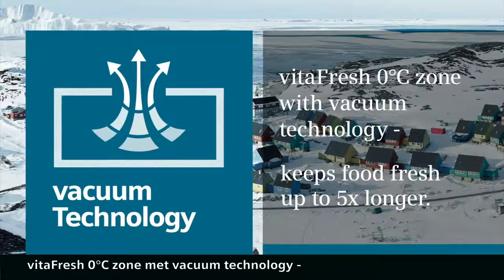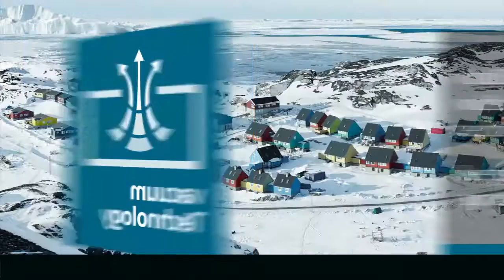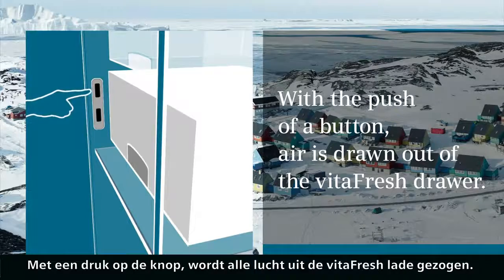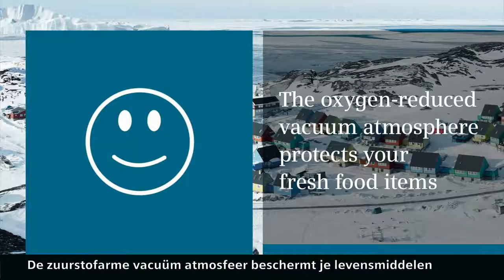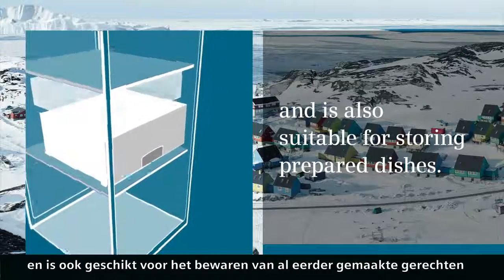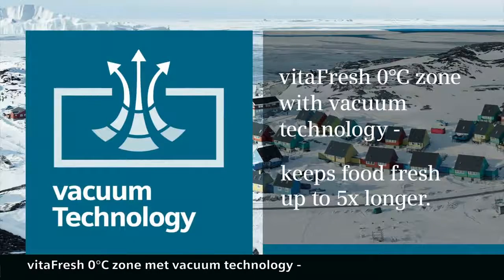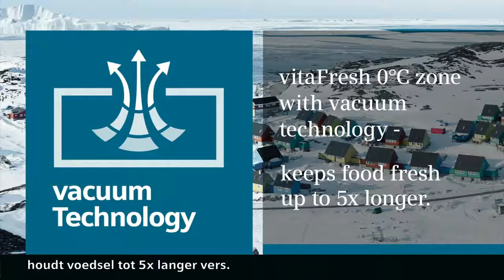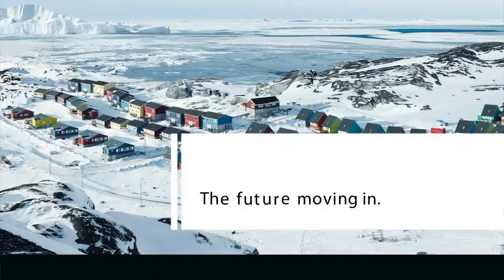Siemens koelkast met vacuumTechnology | De Schouw Witgoed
Levensmiddelen bewaren op 0 graden om ze langer vers te houden. Siemens koelkasten met vacuuumTechnology kunnen het!